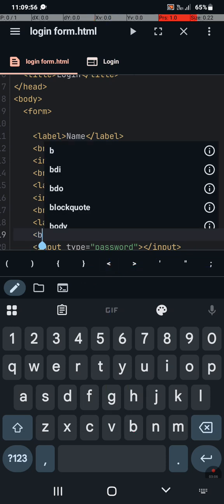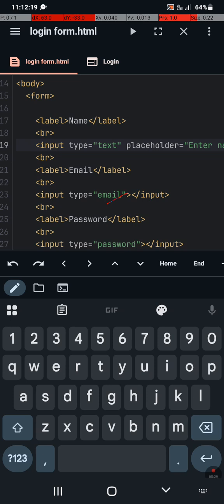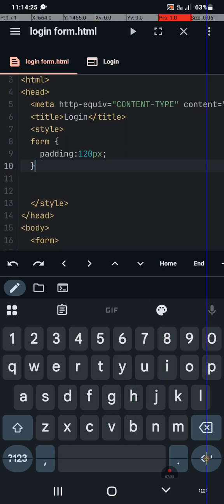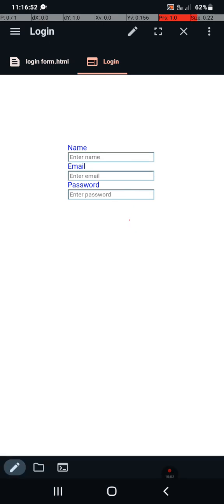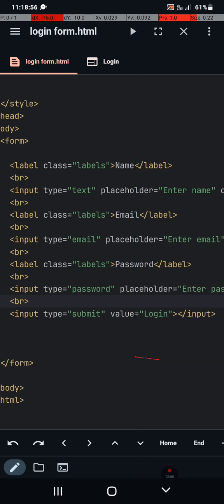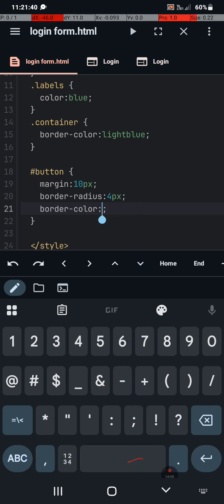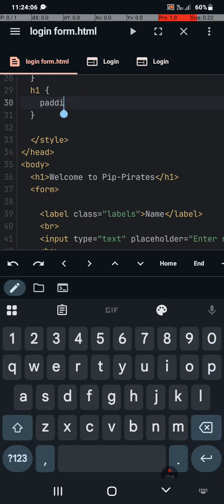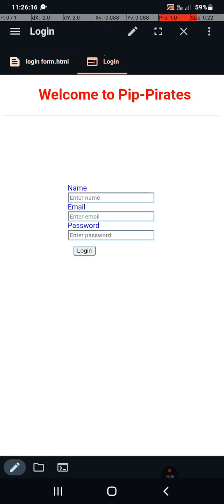Code a simple login page with me!Using HTML and CSS